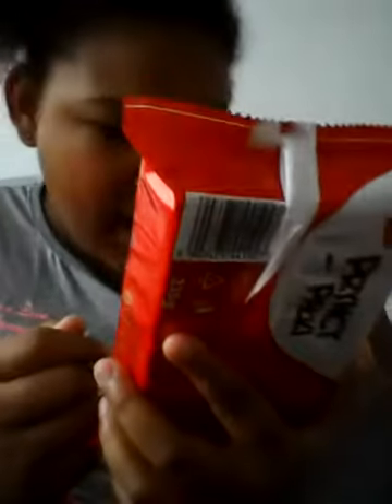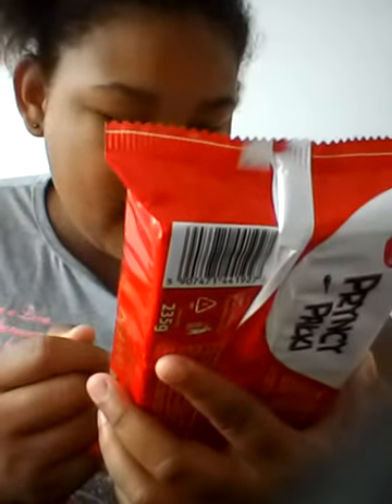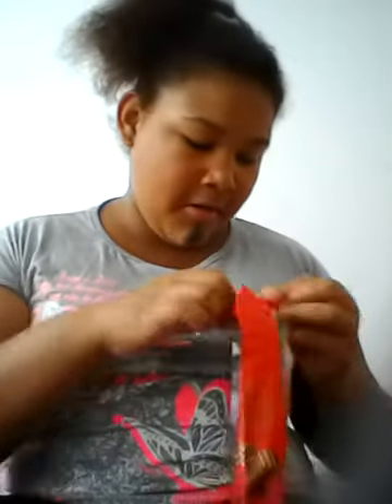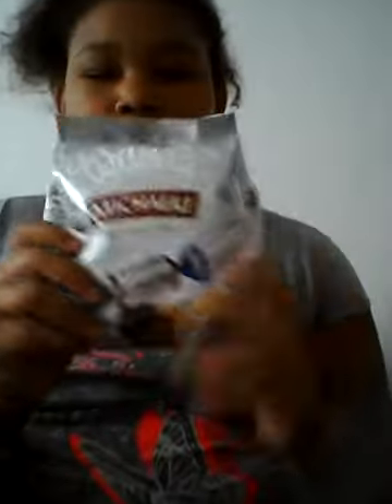Trying Polish Candy/Sweets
Heyy im trying some polish candy here hope i enjoyed this video